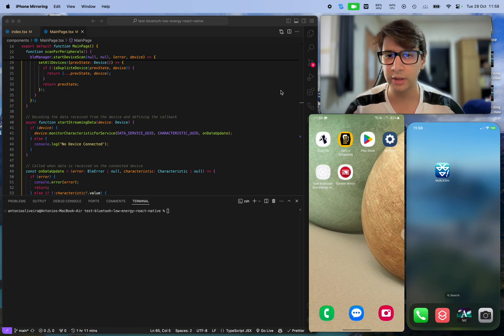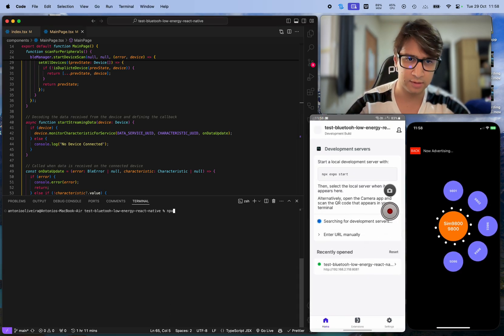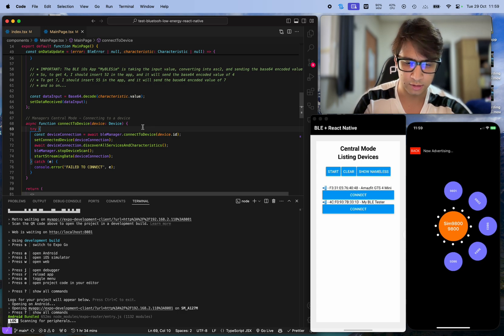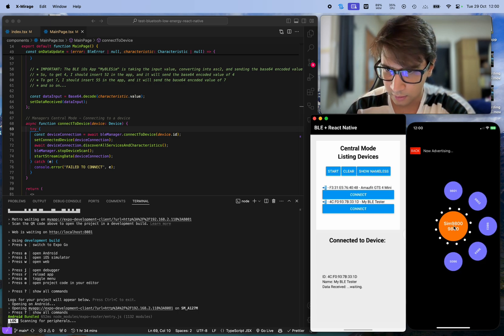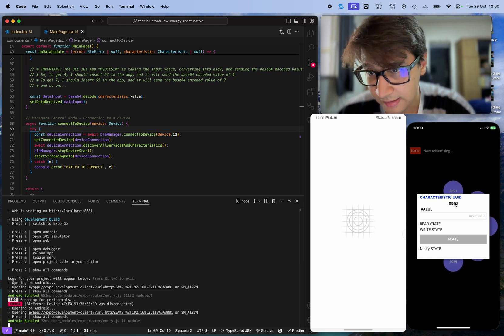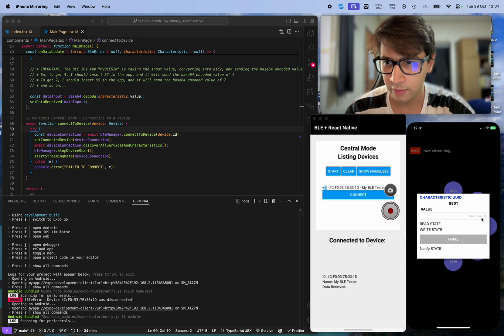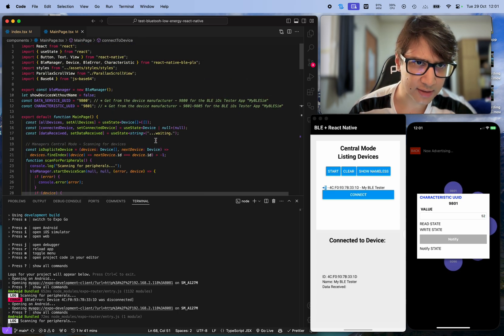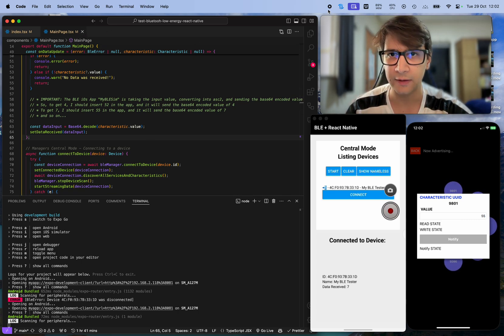BLE + React Native - Expo Project - Testing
Demonstration of a React Native project using Bluetooth Low Energy Devices communication.

-React Native
-Java
-Android
-BLE-Bluetooth Low Energy
-Expo